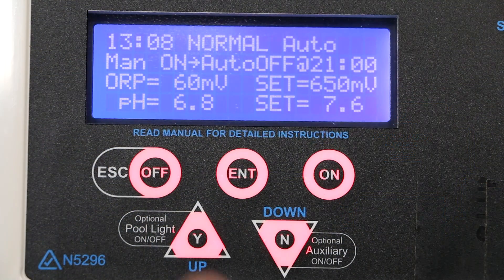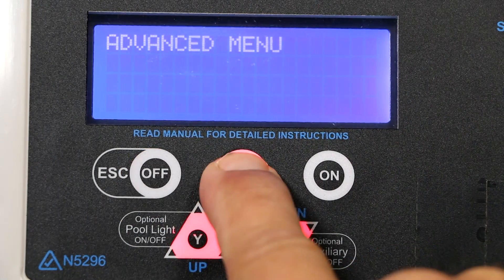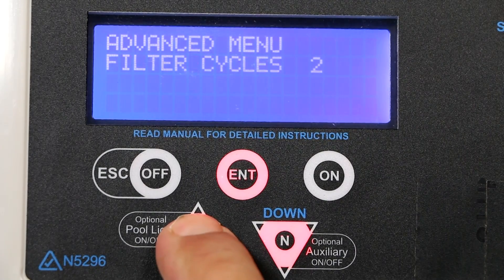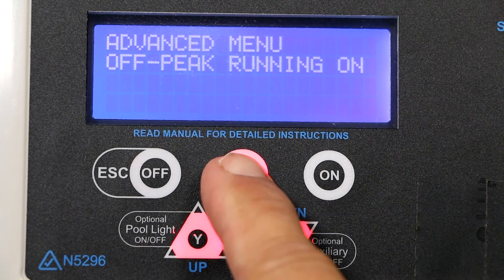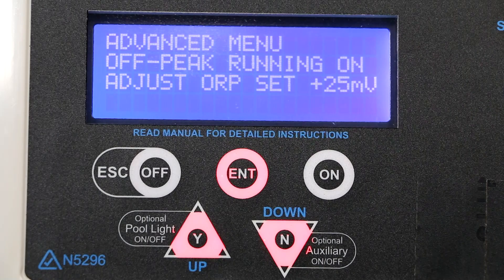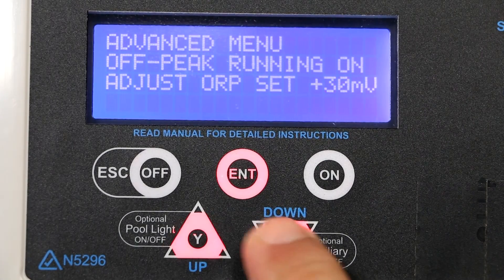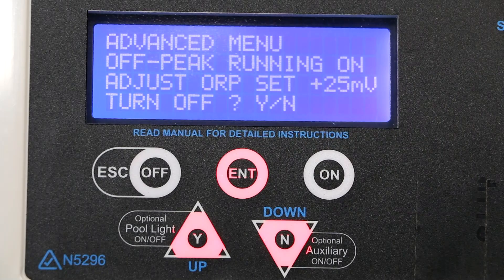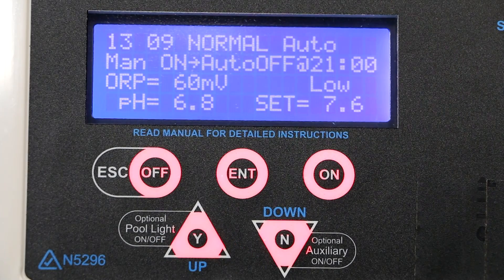D10+ Chlorine Banking for Off Peak Run Times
With units running overnight only on off peak power, there is a possibility of not enough chlorine being added to the pool to cover the chlorine demand the next day. To overcome this your D10 has a setting where it will automatically raise your ORP set point, to add additional chlorine to the pool, where your run times are between 9pm & 7am.